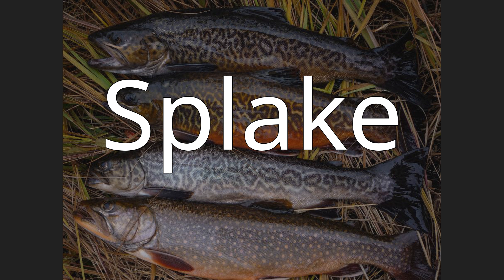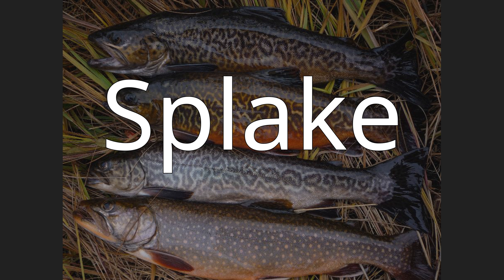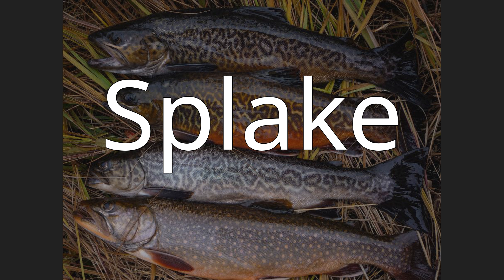Splake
The splake or slake (Salvelinus namaycush x Salvelinus fontinalis) is a hybrid of two fish species resulting from the crossing of a male brook trout (Salvelinus fontinalis) and a female lake trout (Salvelinus namaycush).  The name itself is a portmanteau of speckled trout (another name for brook trout) and lake trout, and may have been used to describe such hybrids as early as the 1880s. Hybrids of the male lake trout with the female brook trout (the so-called "brookinaw") have also been produced, but are not as successful.
The intrageneric hybrid is of the genus Salvelinus and, hence, is most properly known as a char or charr. In some locales, the fish is referred to as the wendigo.  Although the hybrid is genetically stable and is, theoretically, capable of reproducing, splake reproduction is extremely rare, for behavioural reasons, outside the hatchery environment.  The only known natural reproduction has occurred in five lakes in Algonquin Provincial Park in Ontario, Canada and, in each case, only a handful of progeny were produced.  Because splake typically do not reproduce, they are used as a sport fish in many lakes across the US.  Fishery managers are able to control populations numbers due to the extremely poor spawning success rate.
The fish possesses characteristics of both parent species.  Splake exhibit higher growth rates than either parent species and can attain 46 cm (18 in) in length only two years after being planted as fingerlings (i.e., at 2½ years of age). By way of contrast, lacustrine brook trout would approach 25 cm (10 in) in length at a similar age and similarly aged lake trout would be expected to be less than 40 cm (16 in) long.Splake are considered "easier to catch" than other salmonids and often live longer and fare better in certain situations. Hence, splake are well suited for stocking in a variety of coldwater lakes and ponds. The maximum size is about 9 kg (20 lb), but fish over 4 kg (9 lb) are rare and are considered trophies.
An example would be in Ontario, where both F1 splake and the lake trout backcross have been planted for several years. The backcross is the result of an F1 splake male being crossed with a female lake trout (i.e., 75% lake trout and 25% brook trout).
Although splake were first described in 1880, Ontario began experimenting with the hybrids in the 1960s in an effort to replace collapsed lake trout stocks in the Great Lakes. Due to mediocre results, the experiment never really progressed beyond Georgian Bay. The theory was that splake would grow more quickly and mature sooner than lake trout with the hope that they would be able to reproduce before being attacked by the invasive sea lamprey. Unfortunately, although splake are relatively unusual among hybrids in that they are fertile, fertility in nature is behaviourally problematic—very few natural progeny are produced by introduced splake populations.
After some experimentation in the late 1970s, stocking in the Great Lakes and, especially, in Georgian Bay, was converted entirely to the so-called lake trout backcross in the early 1980s. Although the backcross program did succeed in creating some localised angling opportunities, it never achieved any degree of success in terms of natural reproduction—the backcross was only marginally better at reproducing than was the F1 splake. The F1 splake has proved to be a success, however, in providing angling opportunities in smaller lakes and most of the planting of splake in Ontario now goes to those situations. In the first of two cases, former brook trout waters which have become infested with spiny-rayed fish to the point where they no longer produce brook trout are stocked with splake. The splake grow more quickly than do wild-strain brook trout and become piscivorous at a younger age and, hence, are more tolerant of competitors than are brook trout. In the second case, relatively small lake trout lakes that experienced poor recruitment due to insufficient deep-water juvenile lake trout habitat will support fairly good splake fisheries, since splake are less dependent on extreme deep water than are the lake trout and they grow more quickly, providing a better return to anglers. In both cases, due to the behavioural sterility of splake, all such fisheries are entirely dependent on artificial propagation.